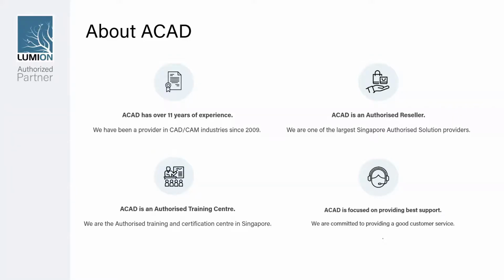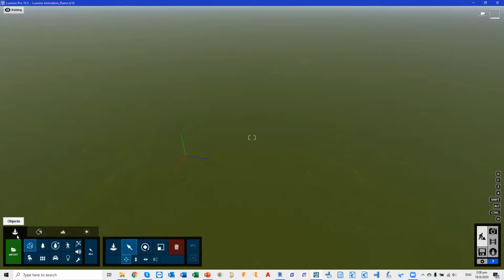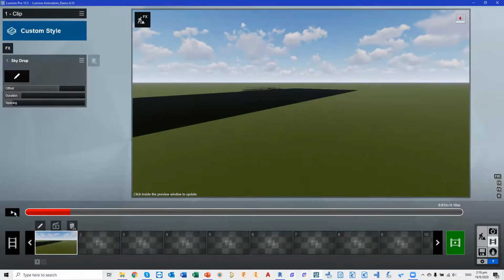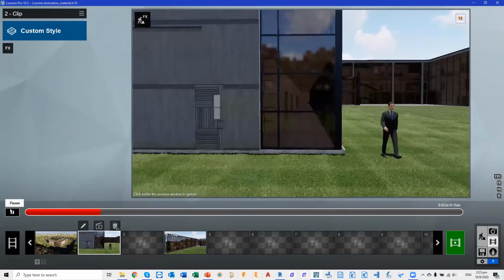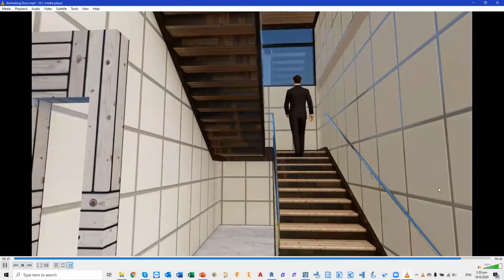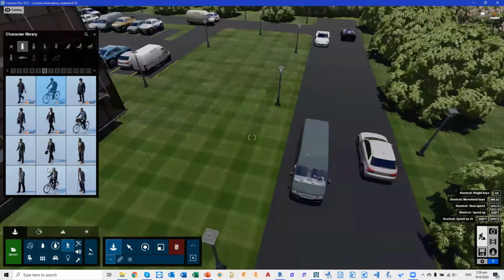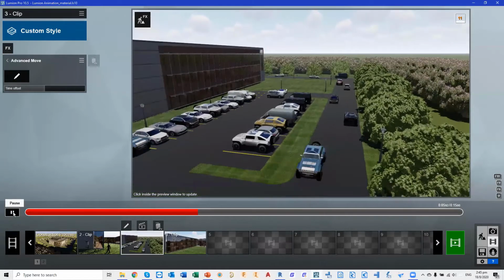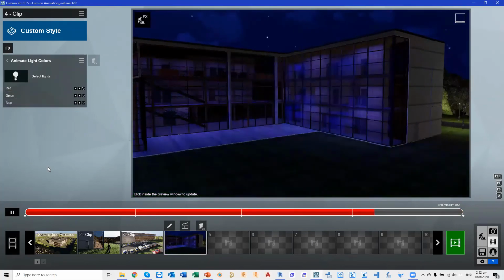Webinar: Animating Objects using Lumion